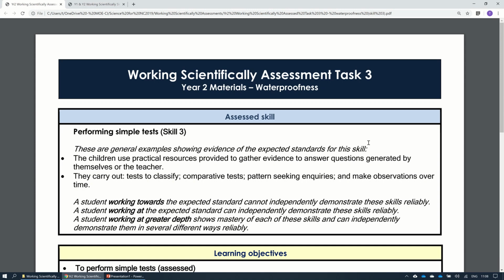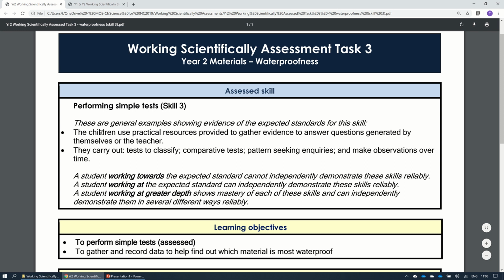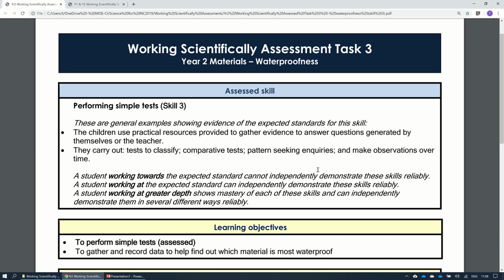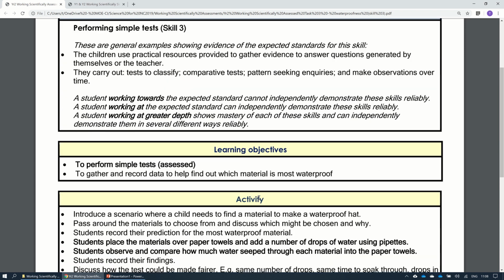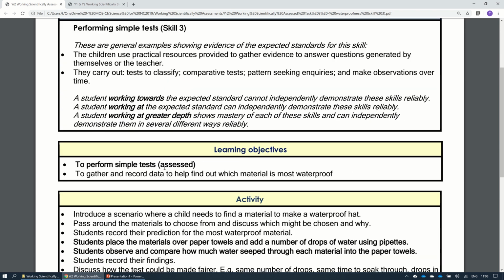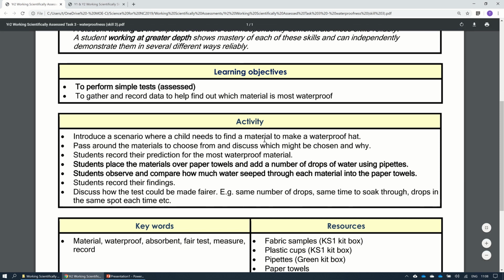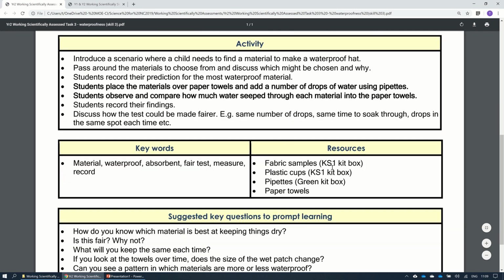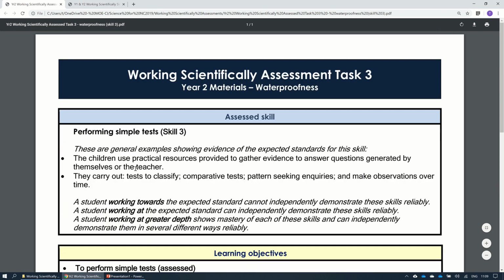Working Scientifically Assessments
Quick 84-second guide to planning, running and assessing the Working Scientifically Assessed Tasks for primary science.